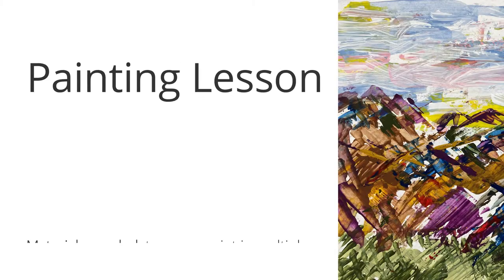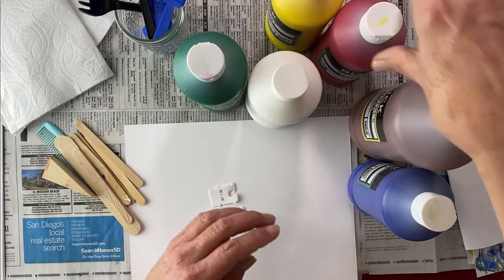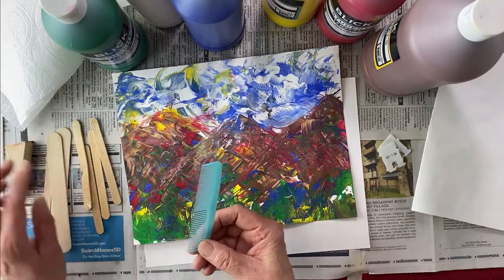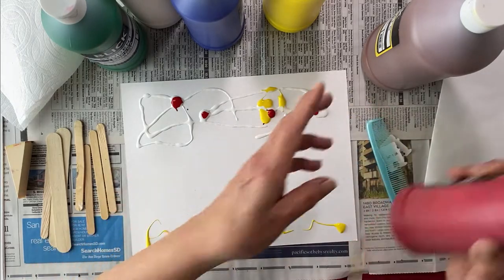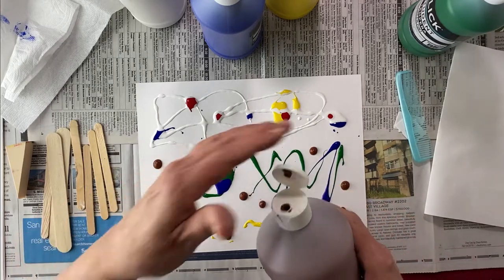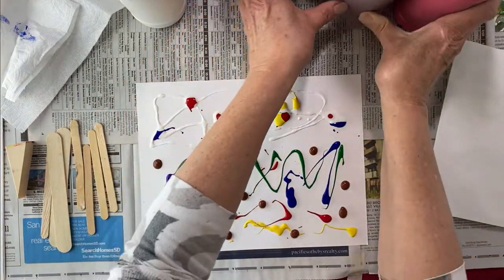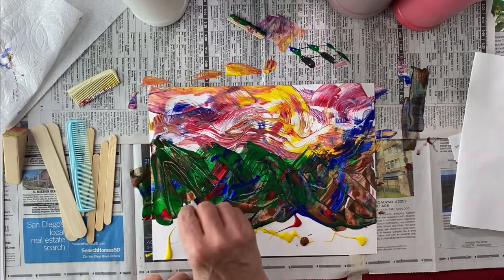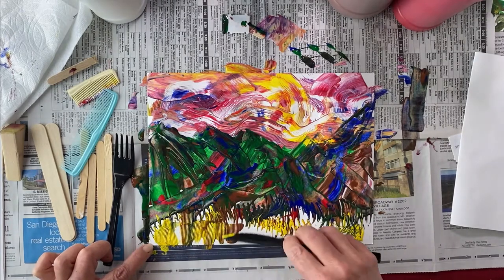Landscape painting with unique tools (no paintbrushes!) - art lesson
Miss Linda wants to teach you to paint WITHOUT a paintbrush! What?! Today's art class uses tempera paint and a plethora of unusual tools to create a phenomenal landscape scene.

0:00-0:30 Introduction and background
0:31-11:15 Painting lesson
11:16-11:45 Goodbye and social media info

Materials
Tempera paint in multiple colors
White paper (preferably heavyweight like construction paper or mixed media paper)
Popsicle sticks
Plastic utensils
Broken pieces of comb
Sponge
Any other unique painting tools you can think of

Optional Materials:
Palate knife